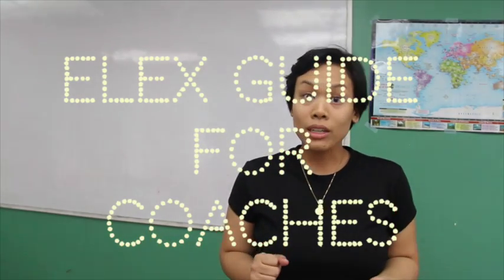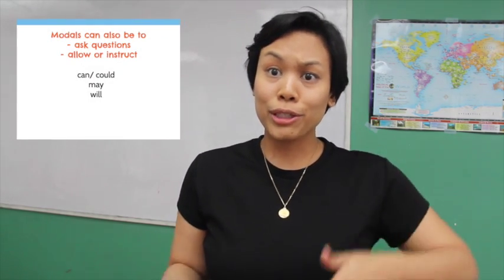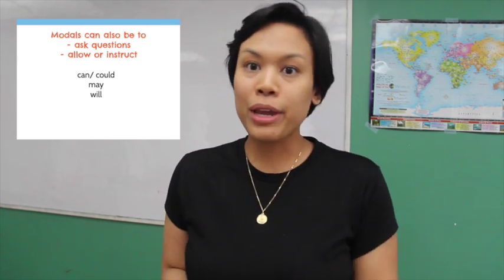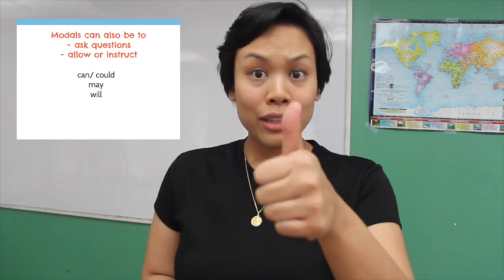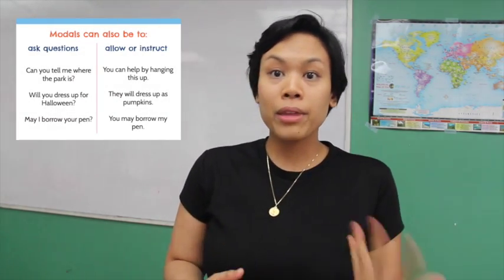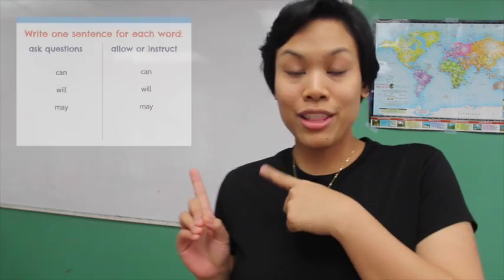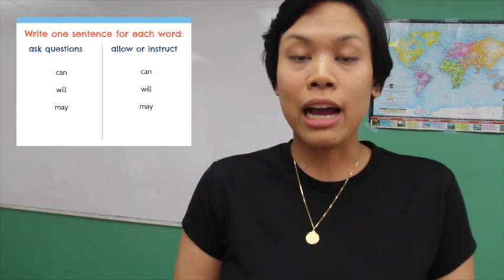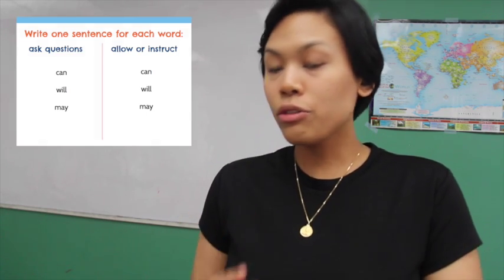ELEX Q2 Week 7 - HG Part 2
Modals Part 2